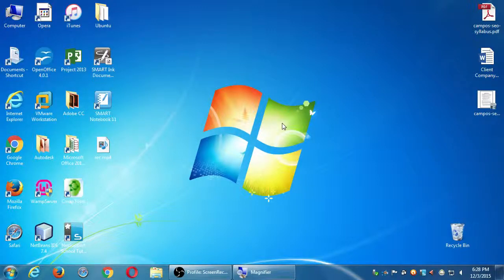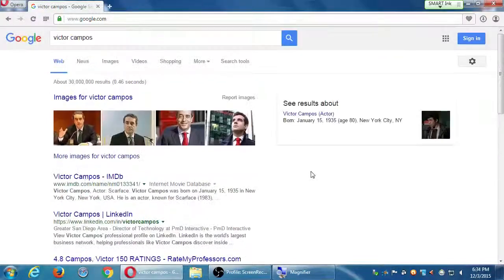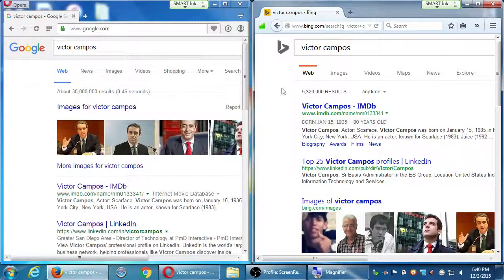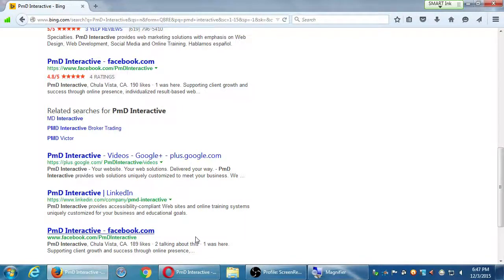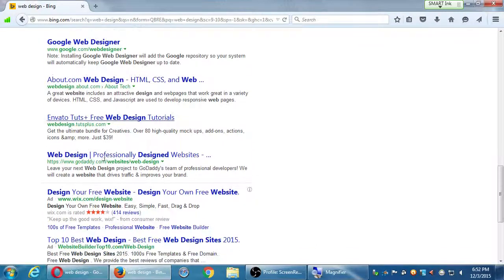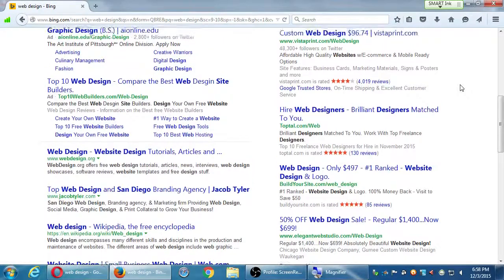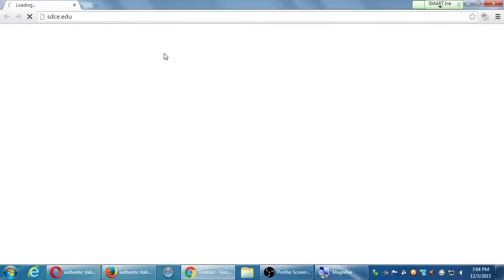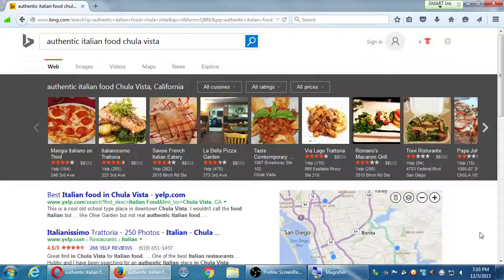SDCE SEO 2015 12 03 A